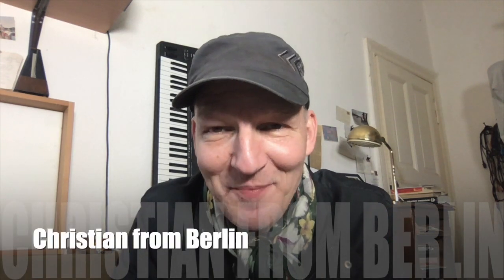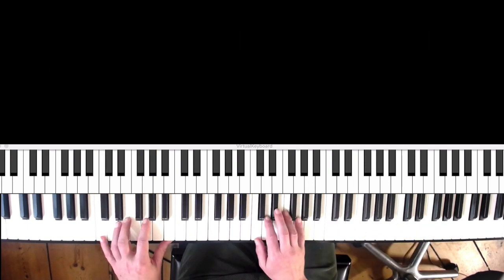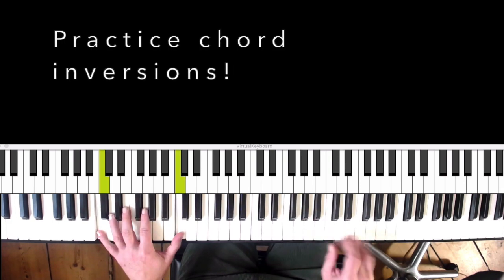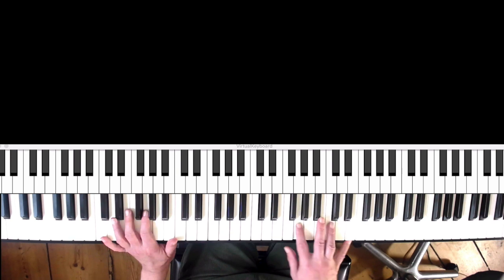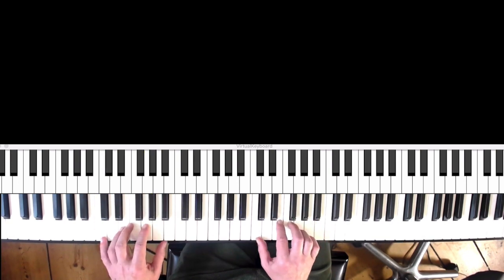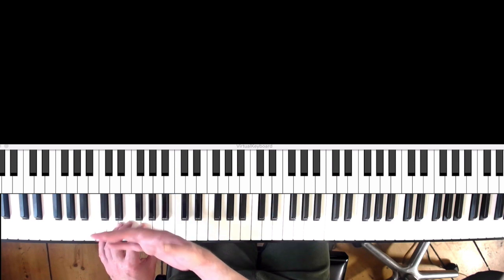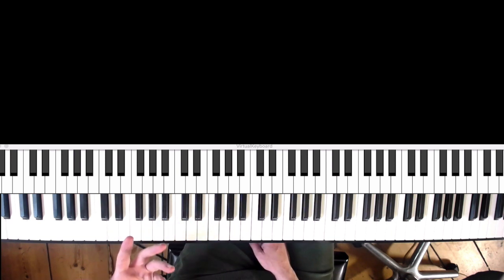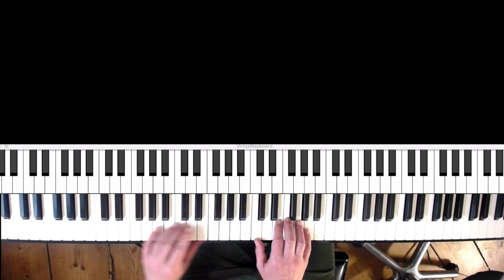Blues Piano Beginners Lesson on Youtube Learning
The free course includes everything shown before in separate lessons.